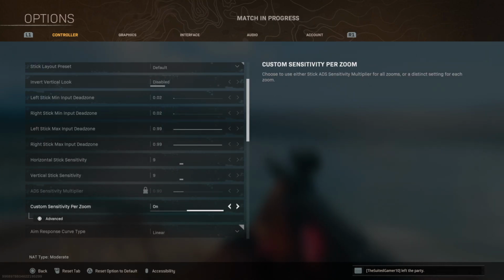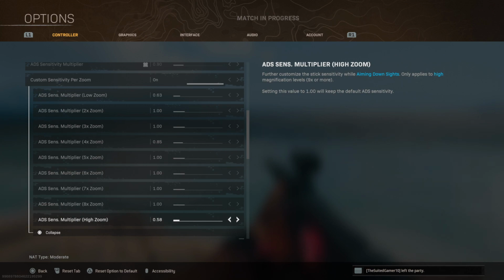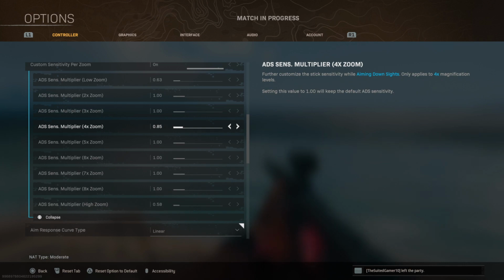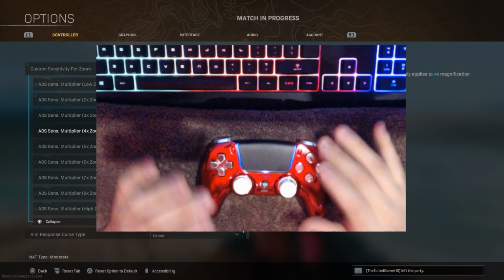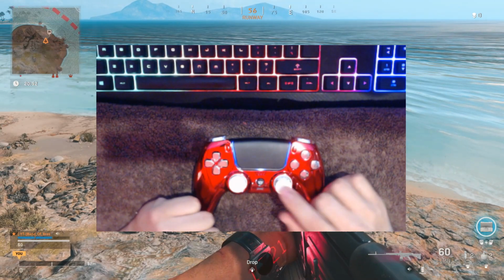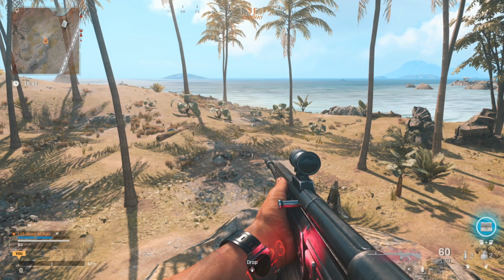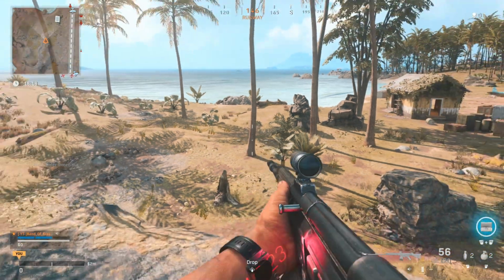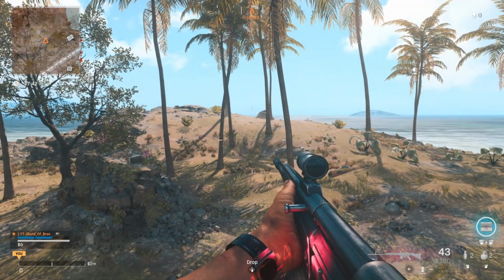IMPROVE YOUR TRACKING on CONTROLLER 🎮 Beam More Enemies in WARZONE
How to IMPROVE your tracking and BEAM more enemies on controller in WARZONE pacific

Code: BANDOFBROS